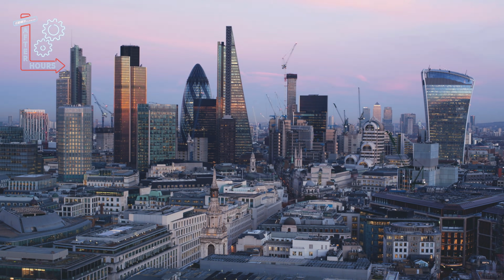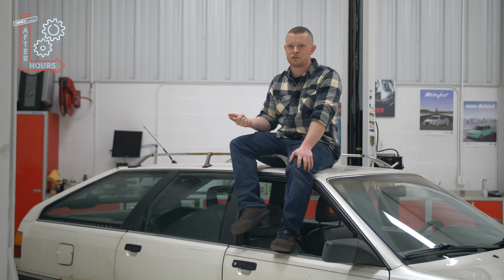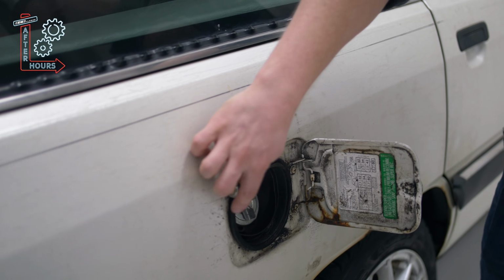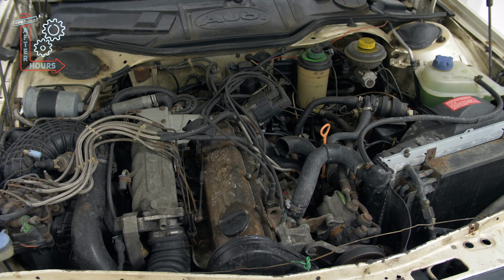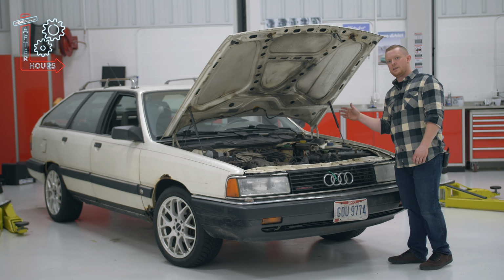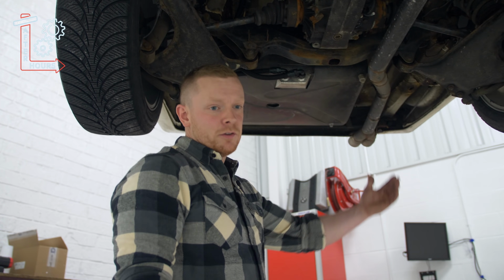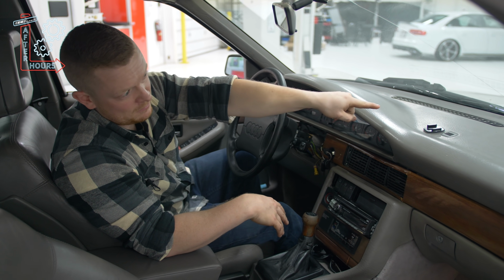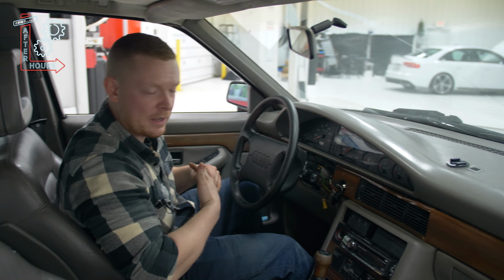This $950 Audi Sounds EPIC // Winter Beater Challenge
Kevin picked up his 1989 Audi 200 Avant in Columbus, Ohio.  With questionable mileage, hack-job repairs from previous owners, and a load of issues, this car may not have been the best choice to drive all winter.

However, the pros outweigh the cons.  This car has a 5 cylinder turbo engine that sings sweet notes of combustion, is equipped with a manual transmission, and has the legendary Audi Quattro drivetrain.

Follow along with the winter struggle as as Kevin ignores warning lights and takes the alternate route.